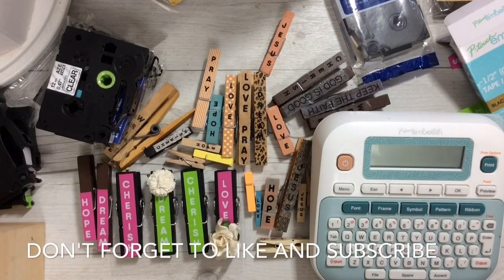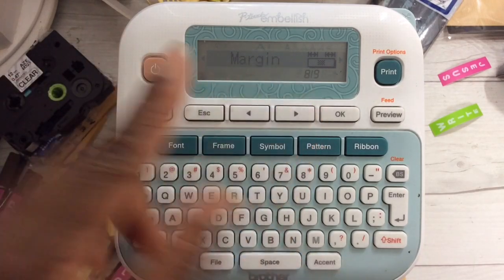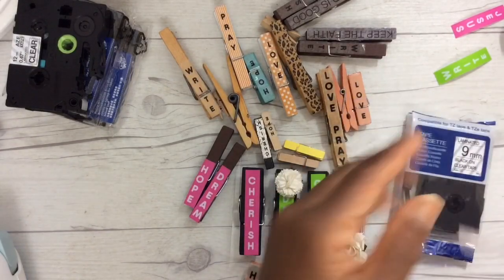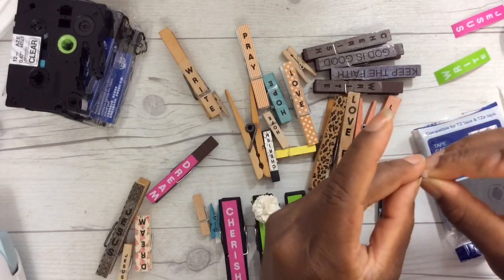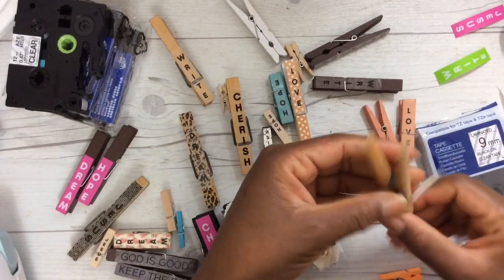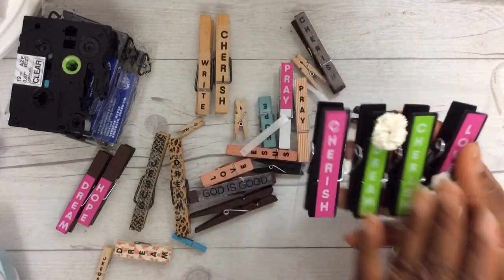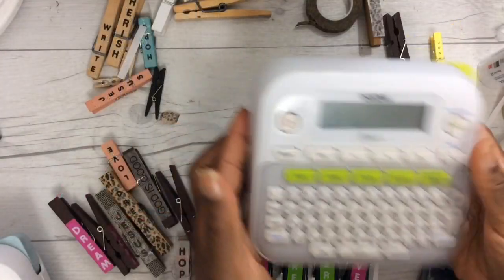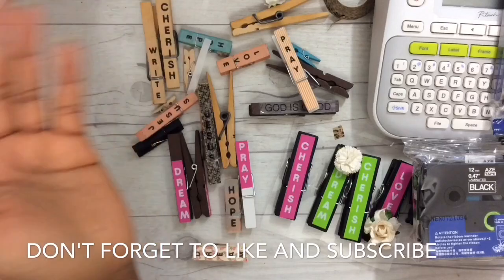Personalized Word/Phrase Clothespins Embellishments with Brother P-Touch Embellish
Great for Craft Fair, Teacher Gifts... Follow along with any label printer. Create words/phrases to personalize ANY size clothespin. Great for your Etsy store, gift giving and happy mail are these customized handmade personalized clothespin embellishments. Make these vertical or horizontal with any words or phrases.  Paint, foil, add paper or and add washi tape with your customized label.  Great to use as embellishments, home decor, in the office and of course for hanging clothes and so much more.  Links below for different sizes.  Blessings…
2 Pack Black on Clear (9mm)
Brother D210 label maker
(Many combo sets to choose from 12mm)
2 pack (lime and pink) 12mm